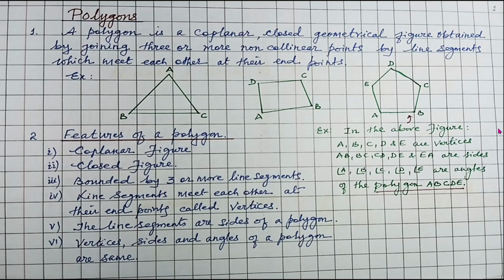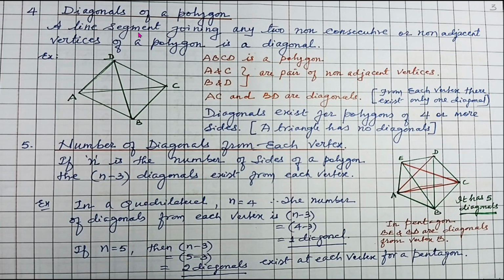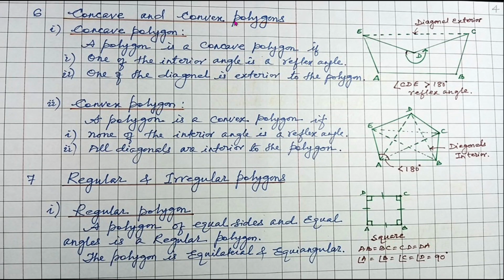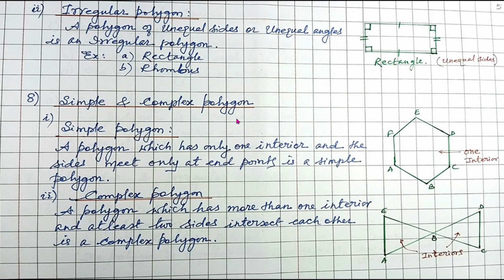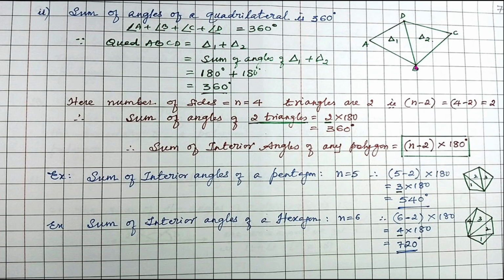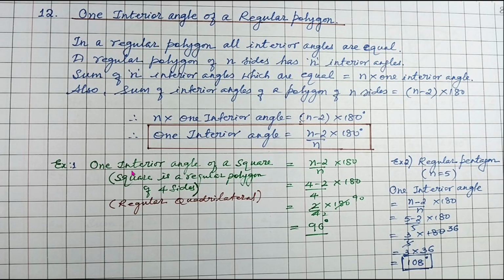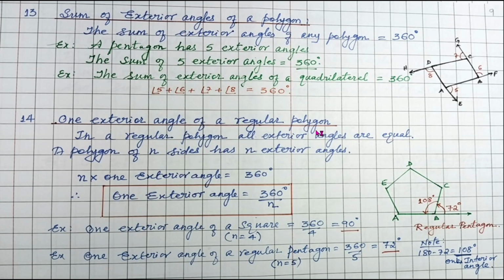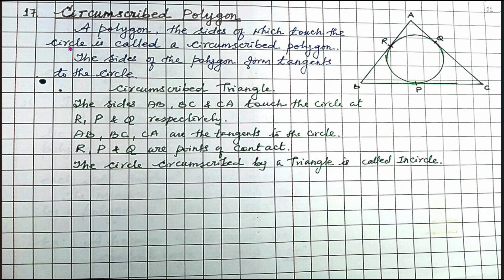What is a Polygon ? Learning Polygons: Features, Naming, Types & Parts. Interior & Exterior Angles.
What is polygon, meaning and definition is discussed.
Features of a polygon is explained.
Naming a polygon on the basis of number of sides is discussed.
Parts of a polygon: Adjacent sides, adjacent vertices and angles, opposite sides, non-adjacent vertices etc. is discussed in detail.
Comparison of concave and convex polygons is discussed.
Comparison of simple and complex polygon is given.
Comparison of regular and irregular polygons is discussed.
How to find sum of interior angles and exterior angles with formula is discussed.
How to find one interior and one exterior angle of regular polygons is discussed, formula is given.
What is inscribed and circumscribed polygon is explained.
Properties of polygons is discussed in detail.
The video provides a foundation for the study of polygons for all learning geometry.
It is an important chapter for grades 8 , 9 and 10 of different boards.